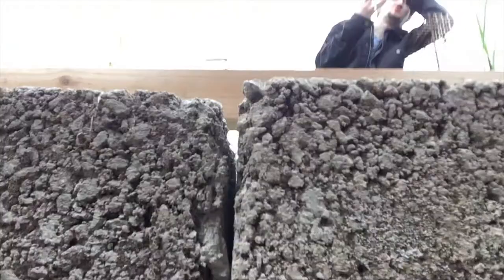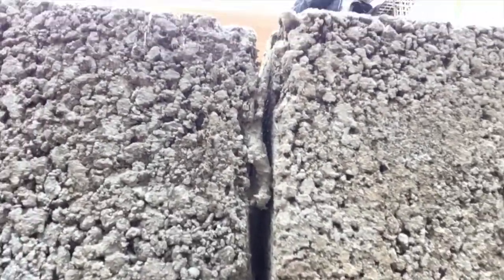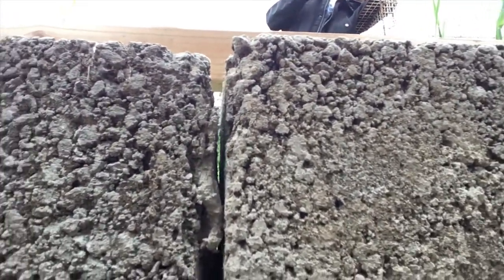Green House Blocks Update / UK Allotment Vlog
A quick little video guys and girls to give you an update on the blocks that we laid in the last video. They are still standing which is a good thing, just need to get up there again soon to get the last row put down.